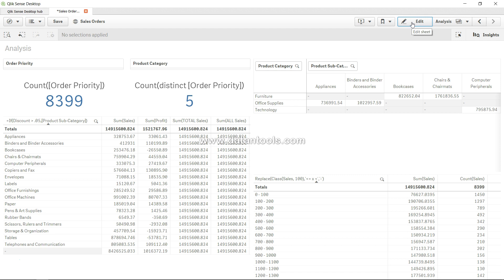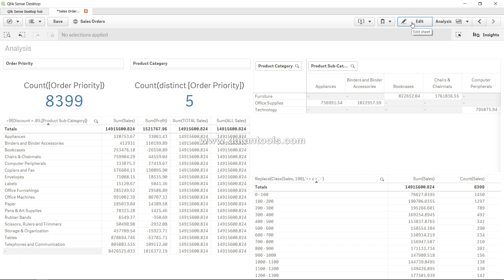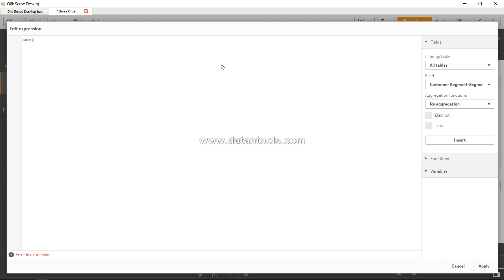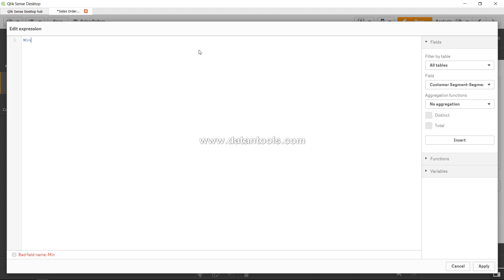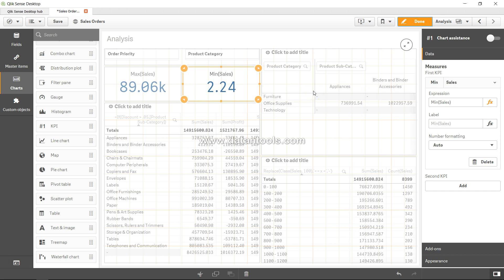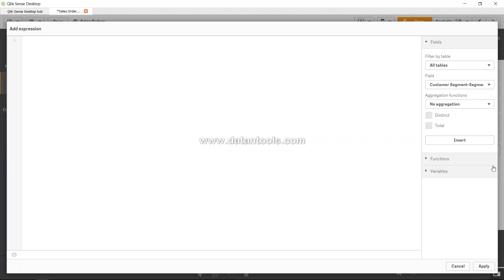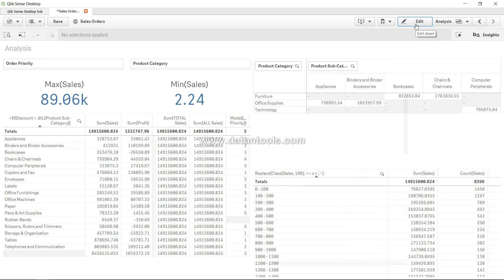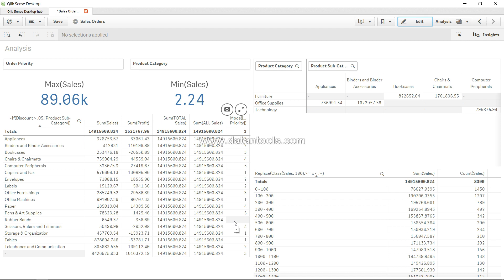62 Qlik Sense Min Max and Mode Chart Expression Functions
In this qliksense tutorial video I have talked about min, max and mode chart functions which are helpful in picking up minimum, maximum or most repeated values in a field.